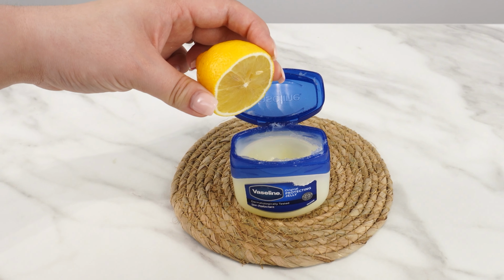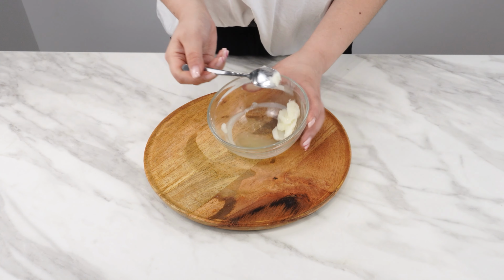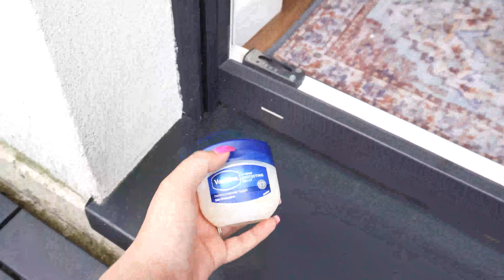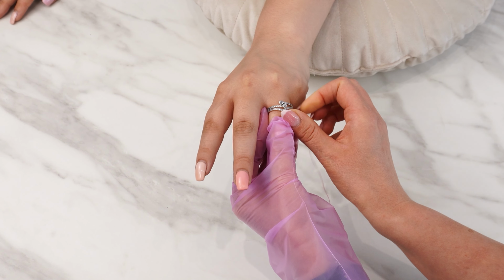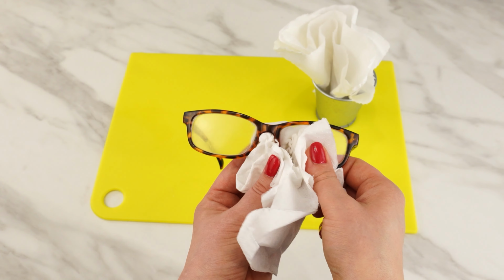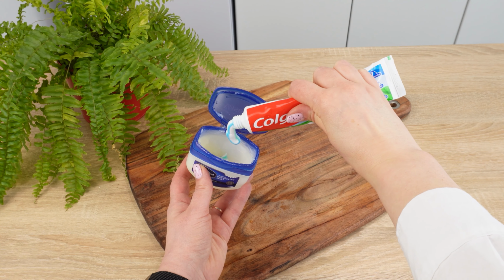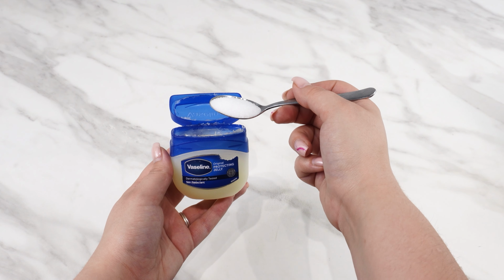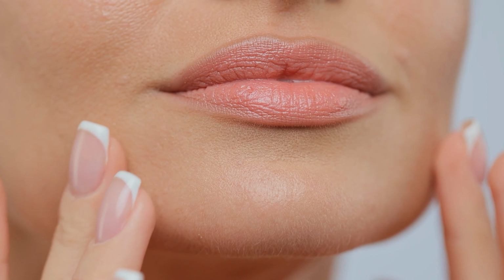Mix Vaseline with lemon. You will be very surprised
Squeeze lemon onto Vaseline. You will be amazed at the effect. You'll wish you knew this sooner